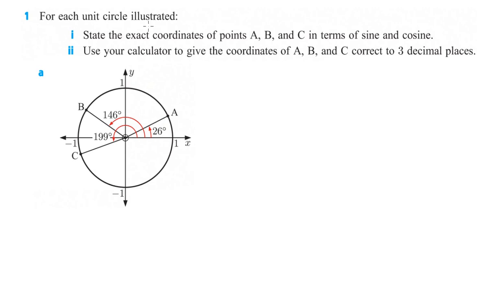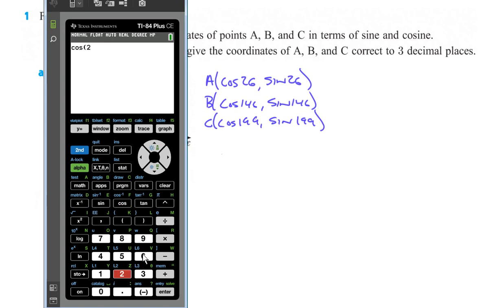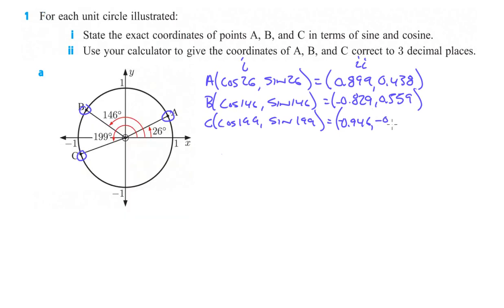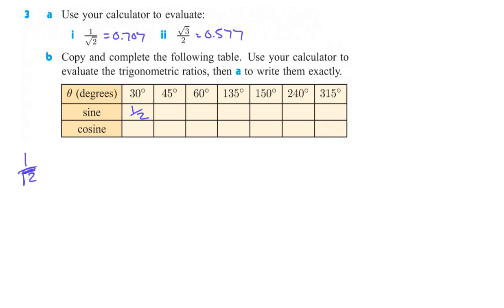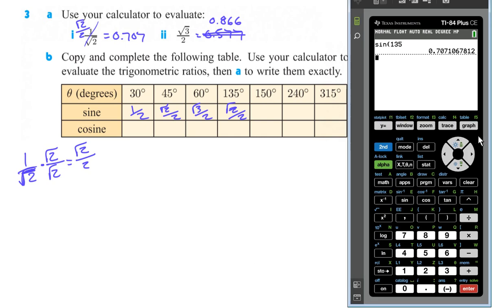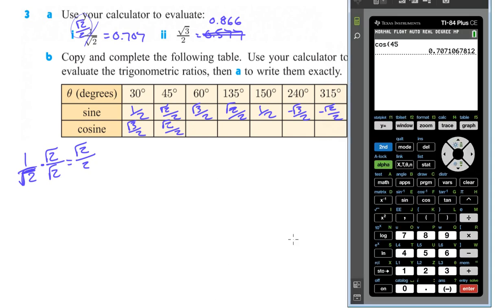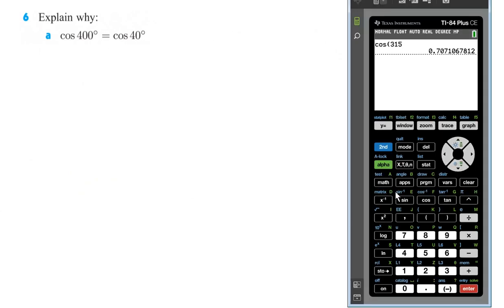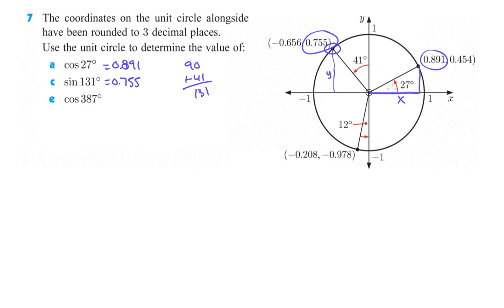9A Worked Problems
1ai 0:05
1aii 1:09
3ai 3:41
3aii 4:06
3b 4:21
6a 9:52
7a 10:54
7c 11:23
7e 11:44